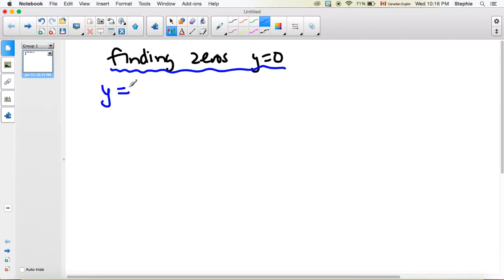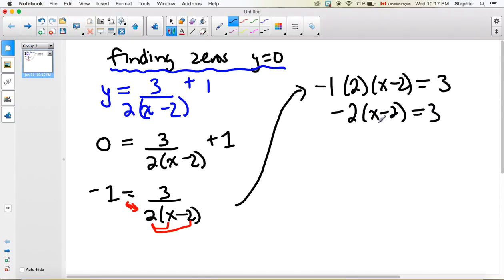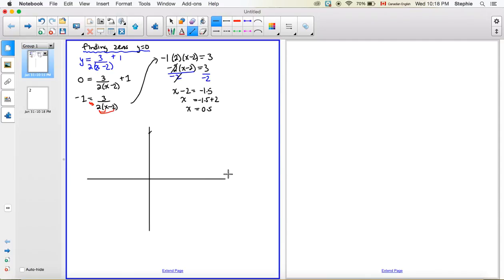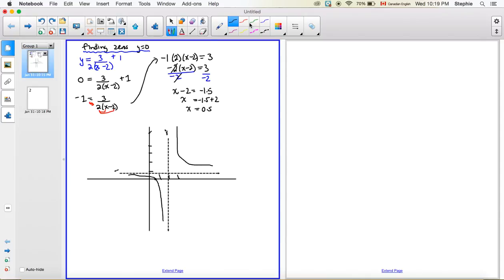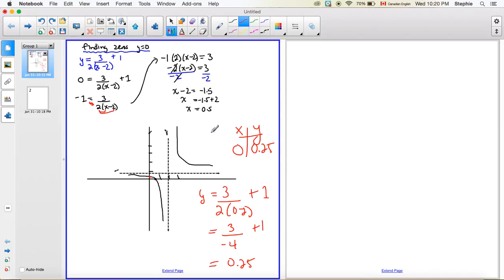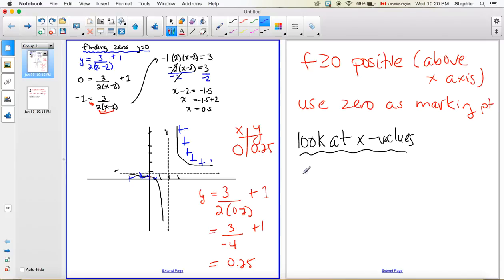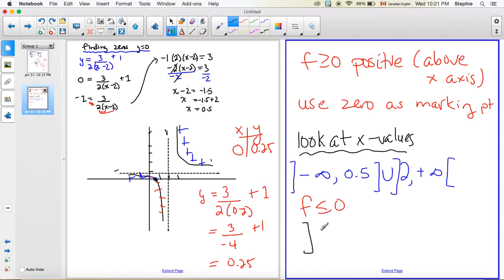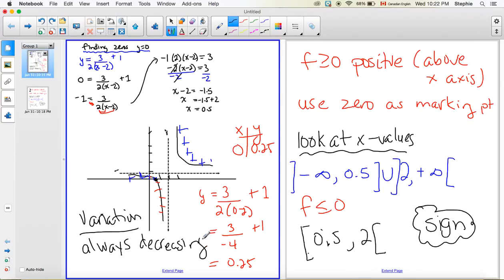rational function intro part2